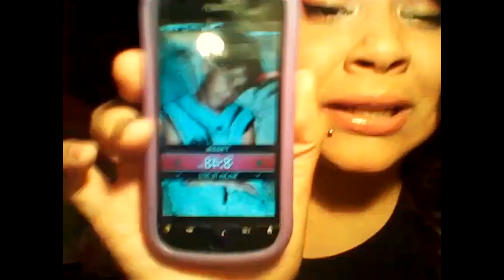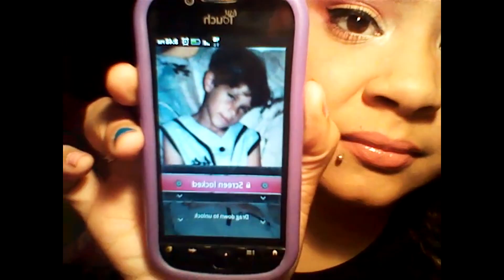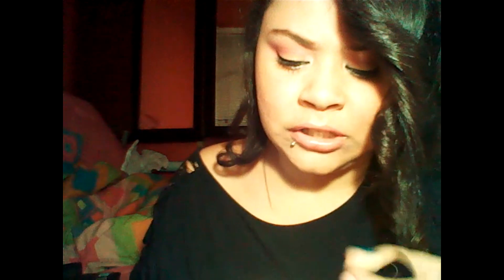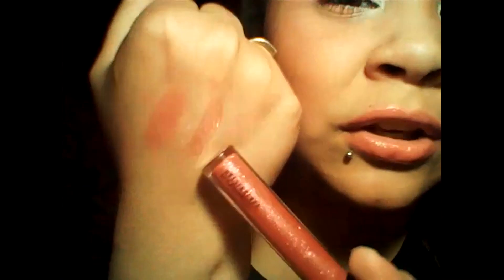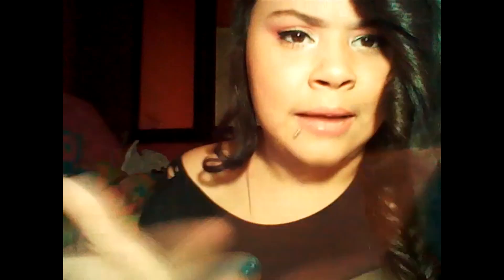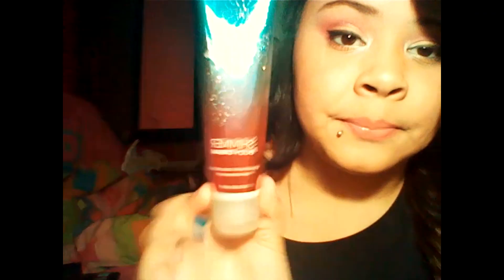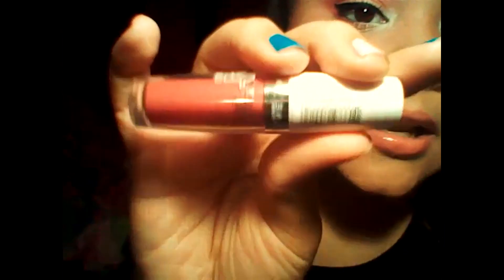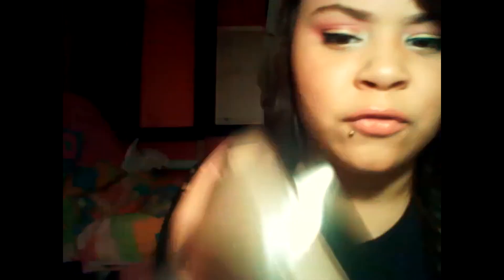TAG: Whats In My Bag? :)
heey loves i hope you enjoy :) let me know what you think:)

The Lip Stick:Infinte Iris

Continue The Action ??